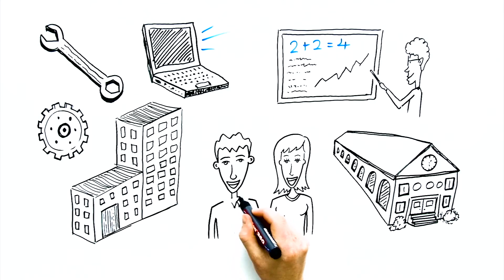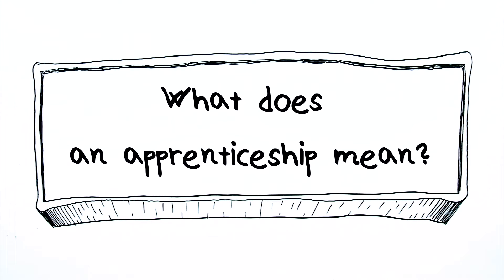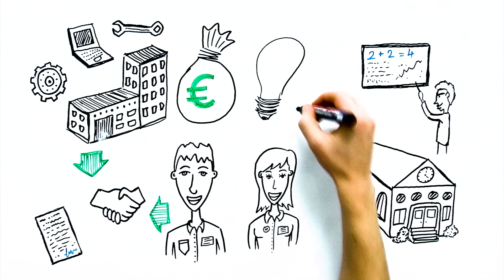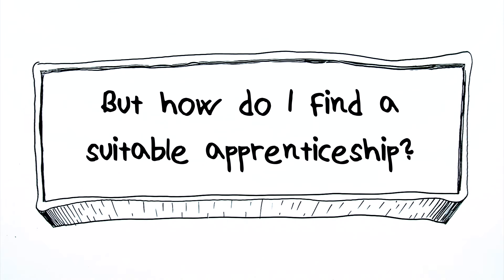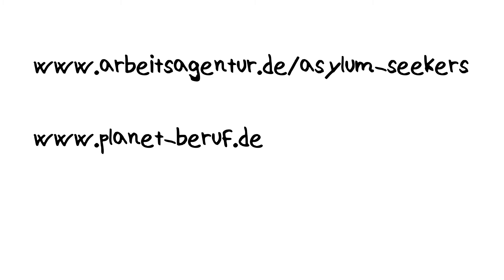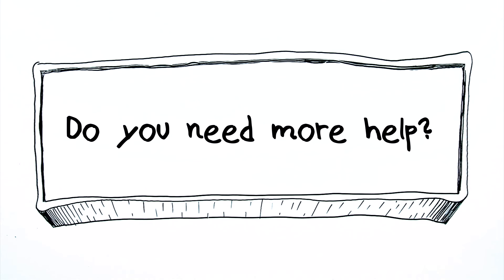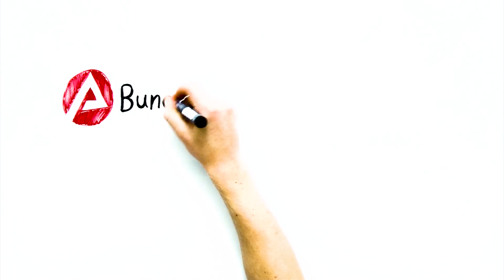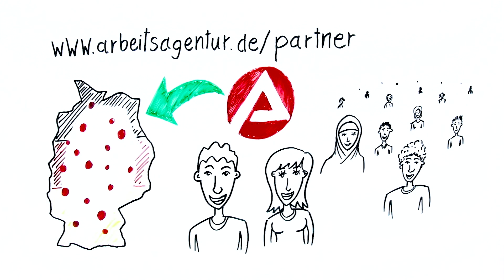Apprenticeships in Germany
In Germany, many young people become an apprentice after leaving school.